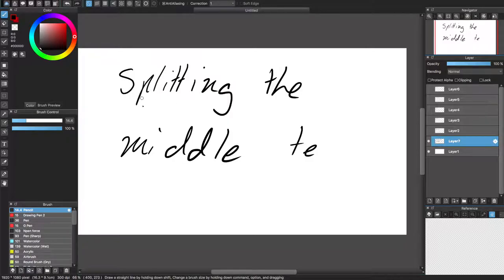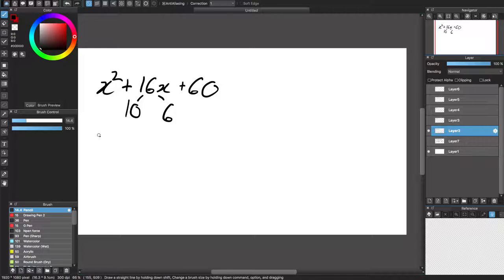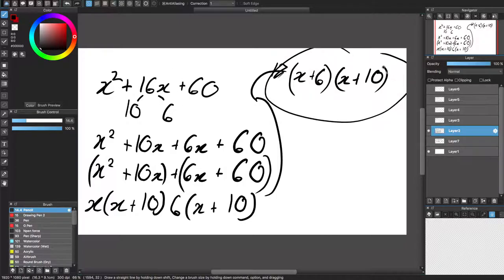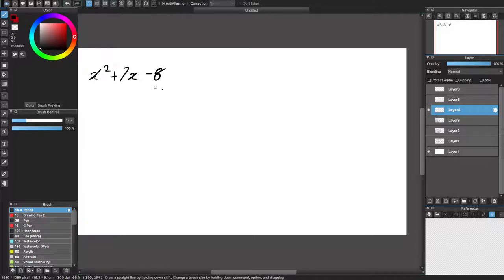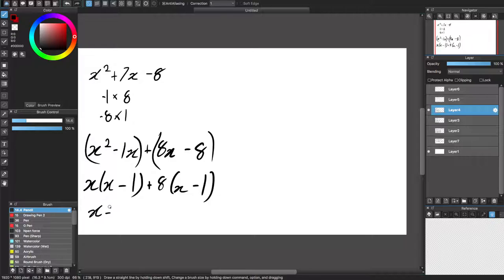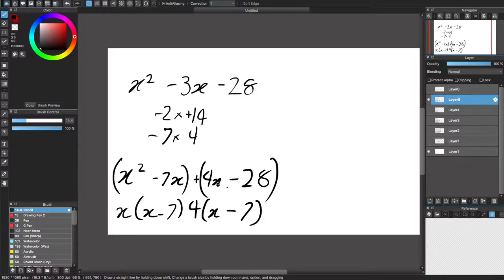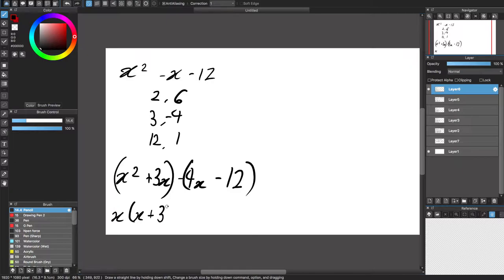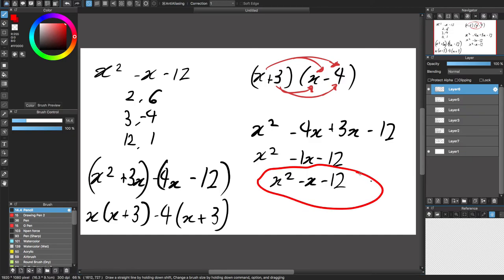splitting the middle term factoring method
next time we will learn HFC or foft/folt